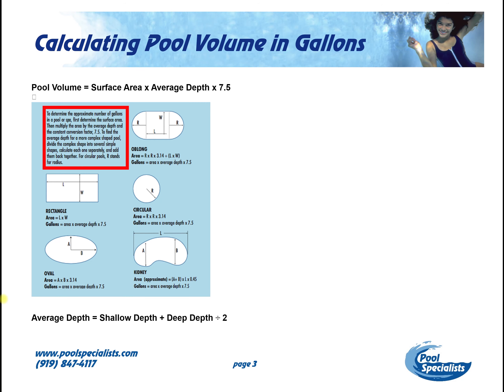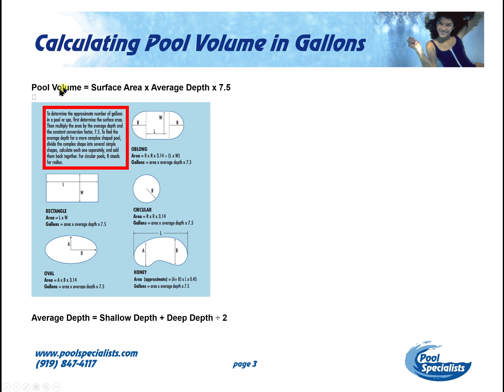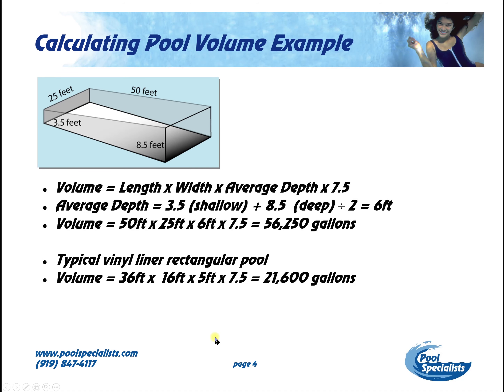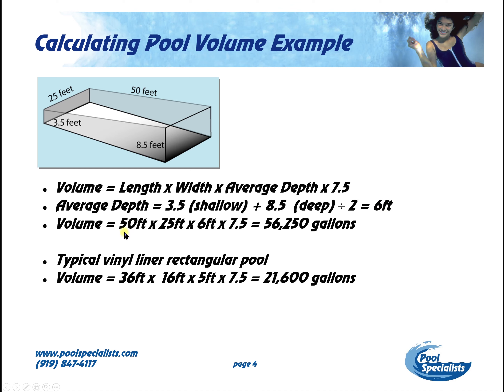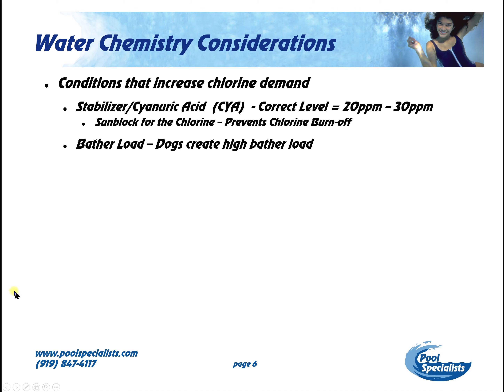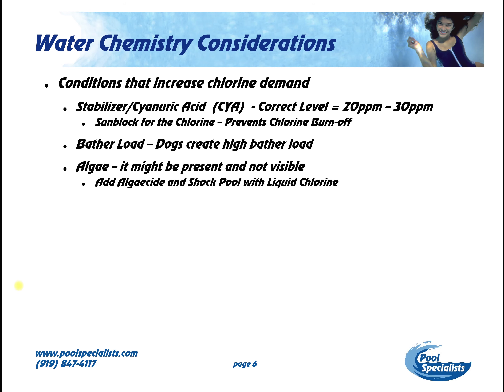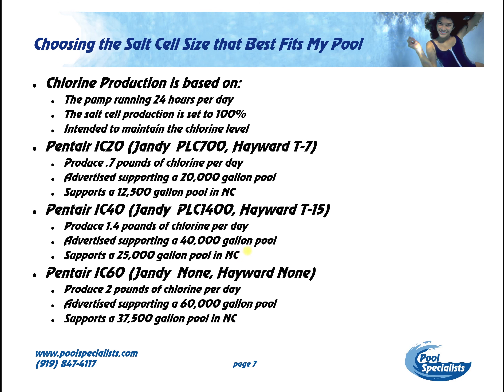What size salt cell do I need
This is an educational video on how to determine what size salt cell is best for your pool. We hope this was informative.